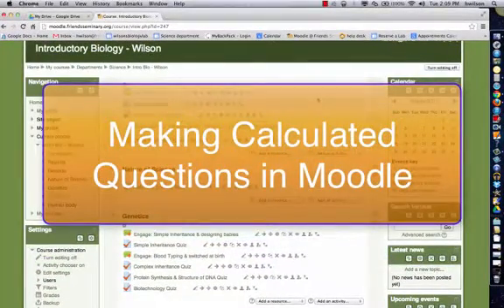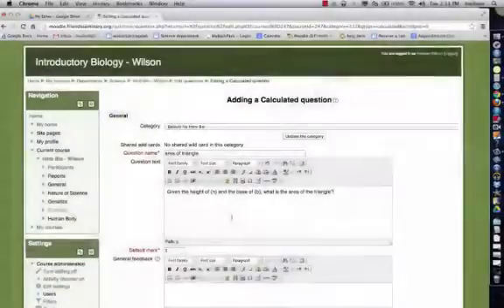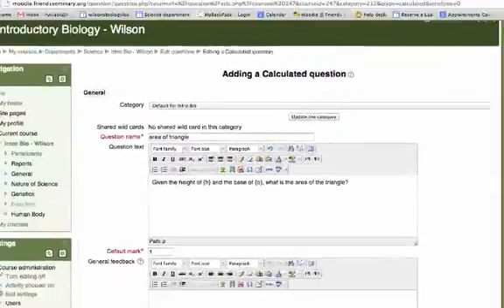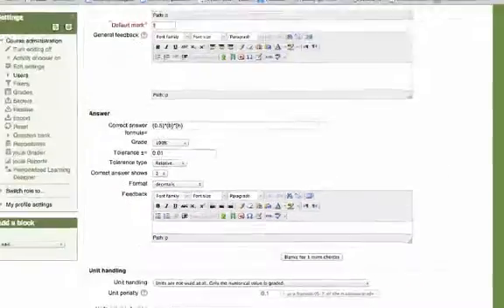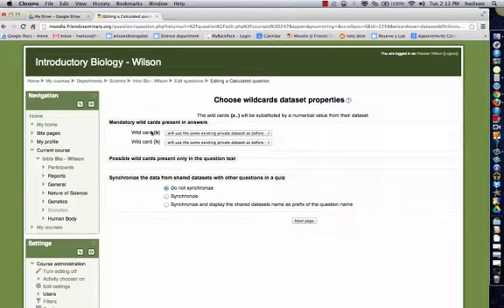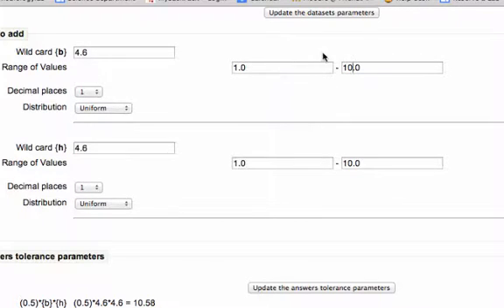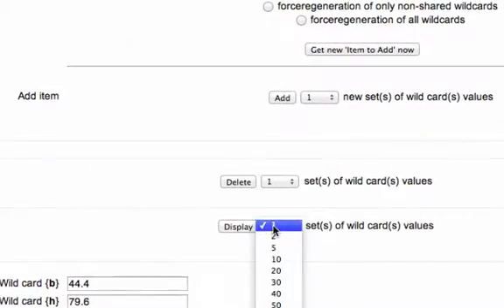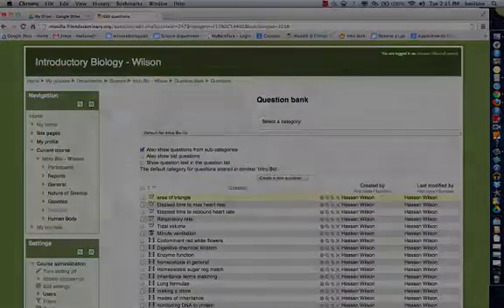Creating Calculated Questions in Moodle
How to create a calculated question in Moodle